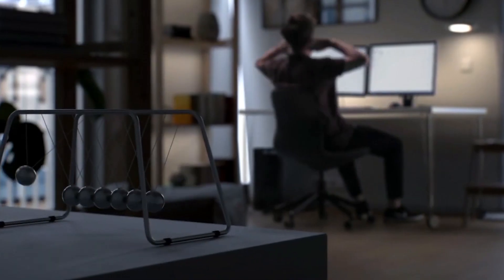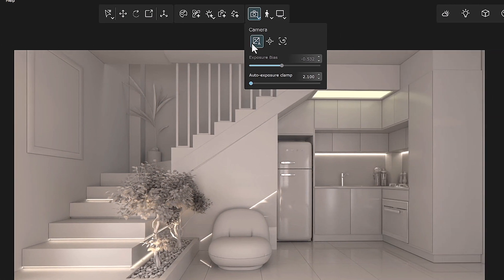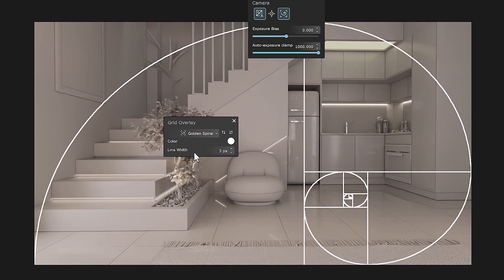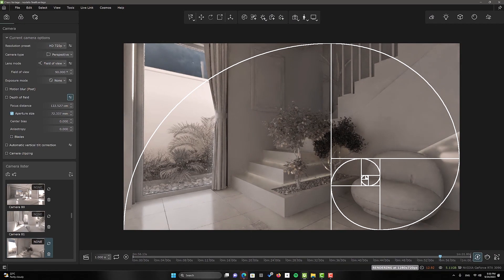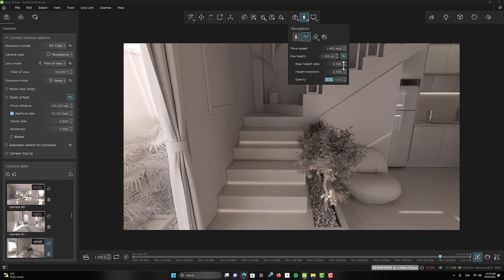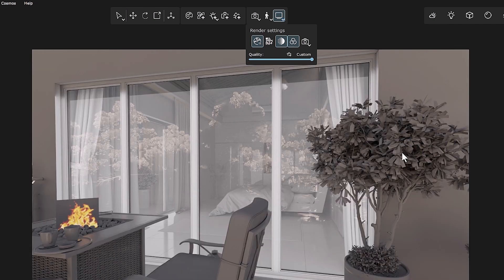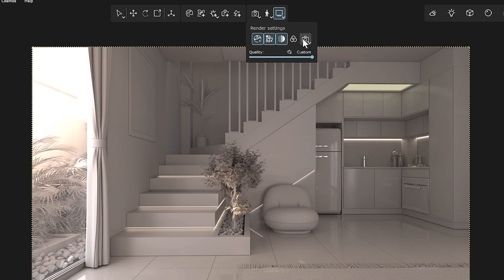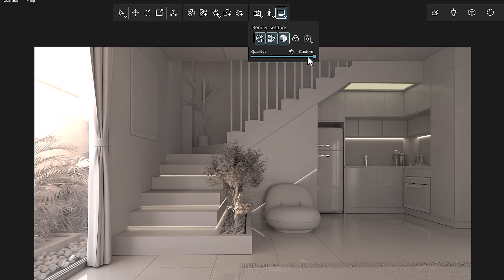Chaos Vantage for beginners | Toolbar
Chaos vantage for beginners
Follow this video to learn the most important steps to getting started with Chaos Vantage.
In this video, I will tell you about Chaos vantage toolbar.

⏱️ Timestamps
0:00 Intro
0:39 Camera settings
4:20 Navigation settings
6:24 Render settings